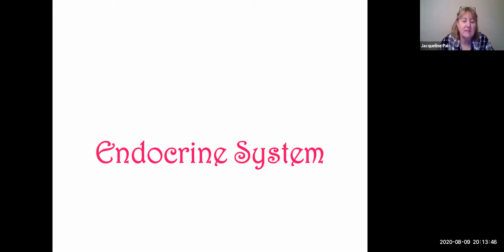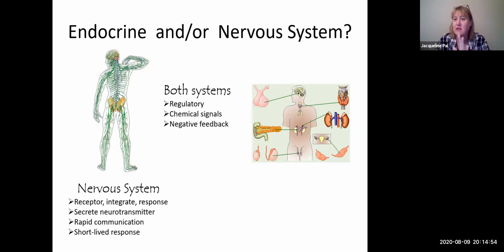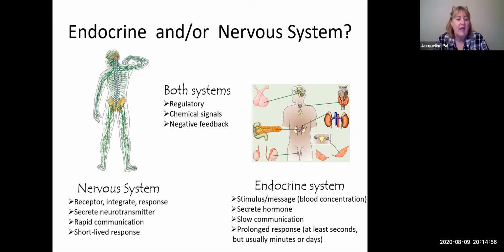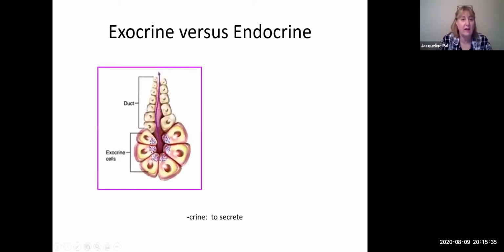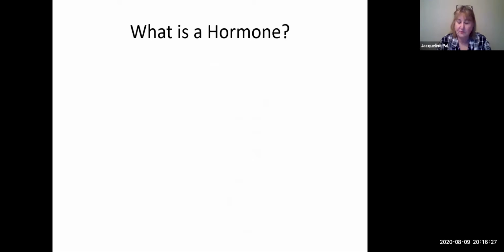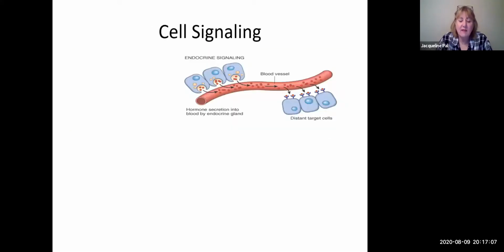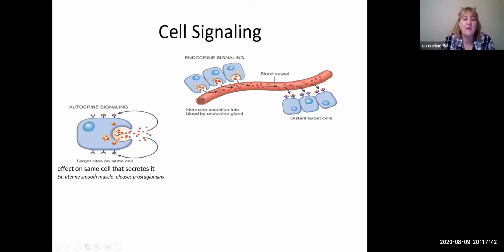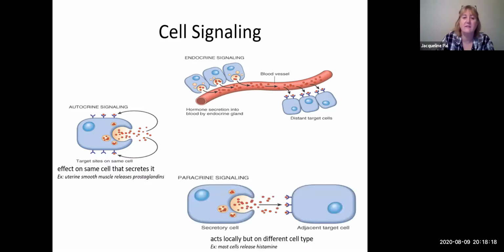endocrine 1 intro to hormones lecture (5.5 min)